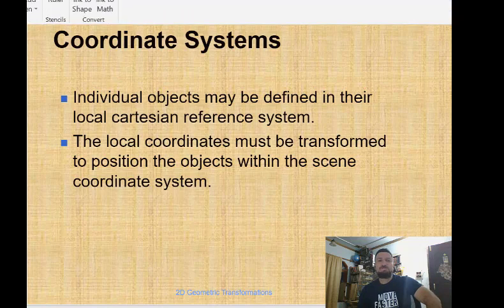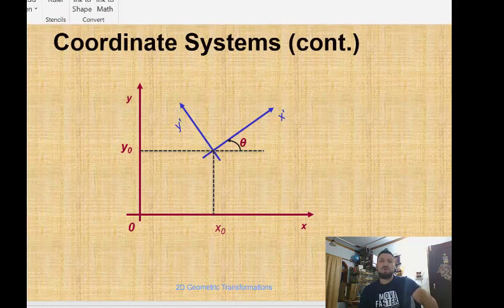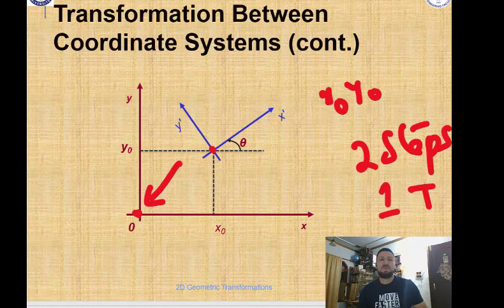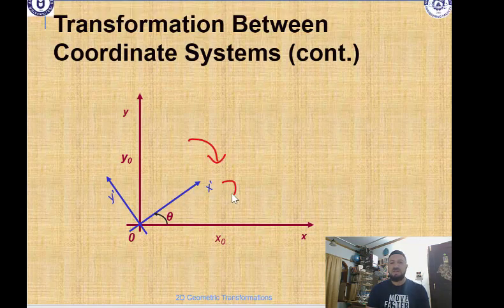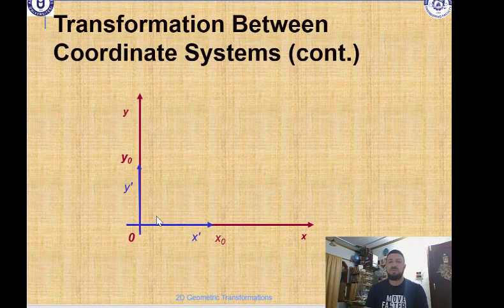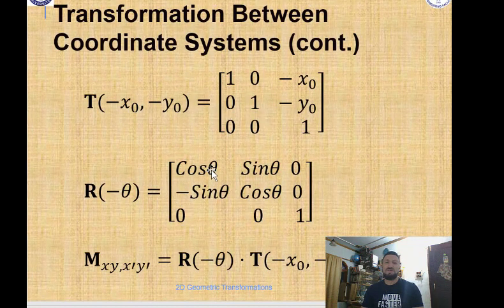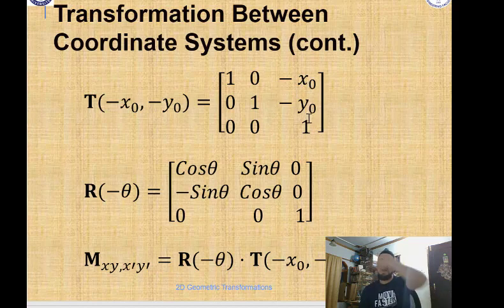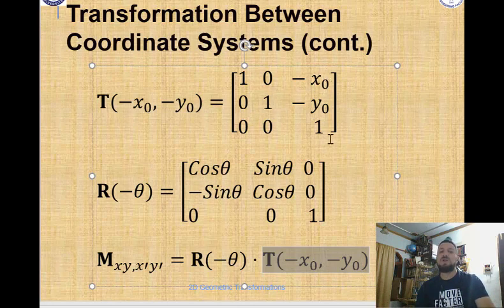Transformation Between Coordinate Systems